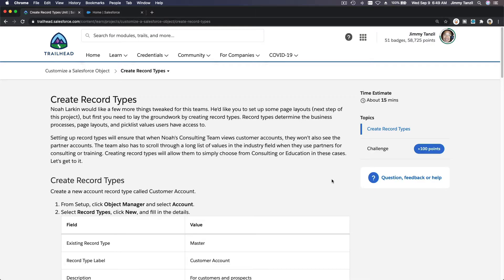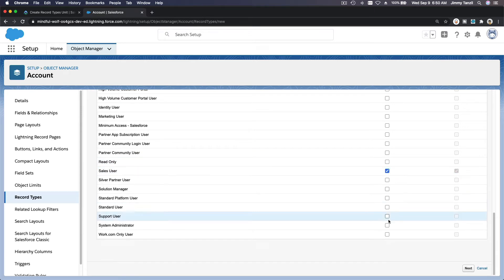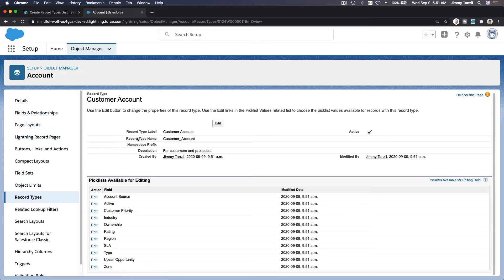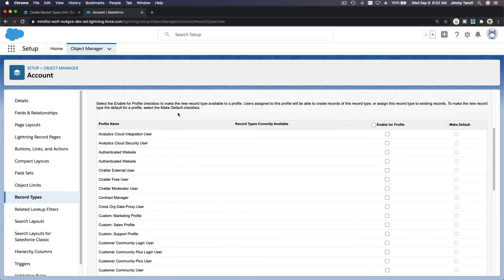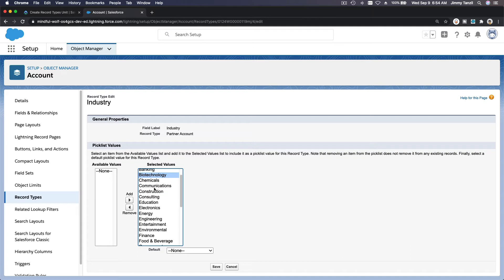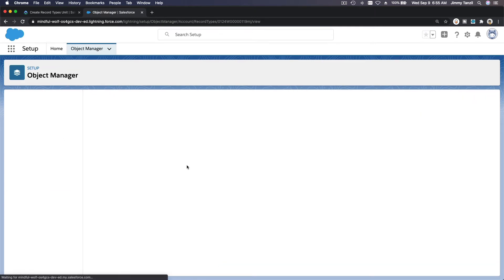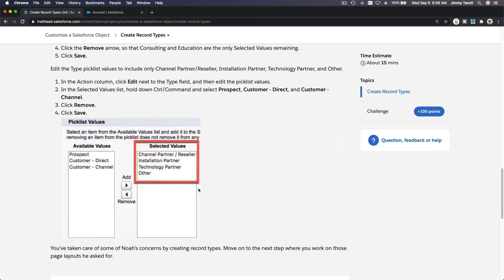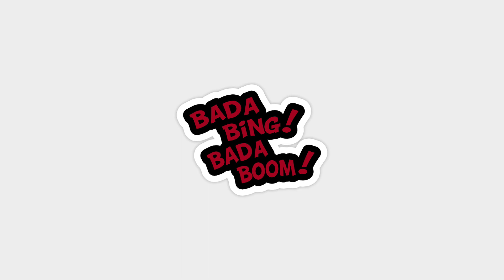Salesforce Project - Create Record Types